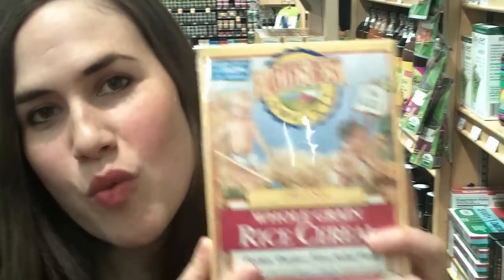Best First Foods for Baby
Now that you know your baby is ready to try some foods, the question is, what do you feed them?

Most pediatricians recommend iron fortified rice cereal for baby's first food, but Mama Natural ain't buying it. First, it's a processed food, which isn't good for anyone. Secondly, I think the iron found in breast milk is a lot easier for baby to digest.

Here are the top five foods I recommend to start your baby on.

Avocado. This is a wonderful food, loaded with monounsaturated fats, vitamins, and enzymes. This is the first food Griffin ever tasted. We live in such a sugar-laden world, I loved giving him something that was filling and creamy as his first taste.

Bananas. An electrolyte dream, filled with calcium, magnesium, potassium, and on and on. It's also really easy to serve. Just peel, mash it up with a fork, and serve. It's a great treat for your baby and really easy to digest.

Carrots. These are a great first vegetable for baby. If you steam them, they're really easy to digest, easier than greens and other vegetables. They're also sweet, which babies like. And they're loaded with vitamin A, beta-carotene, and other wonderful vitamins and minerals.

Squashes. I'm choosing these over yams, oatmeal, and other complex carbohydrates. Squashes are monosaccharides and easy for babies to digest, as opposed to the more complex polysaccharides found in those other foods. They're a great source of carbohydrates as well as loads of vitamins.

Pears. The least acidic fruit, pears are high in Vitamin C, Vitamin K, and copper. And they're delicious.

The great thing about all these foods is you can mix and match and create a whole host of flavors for your babies.

Curious about the equipment we use to make these videos?